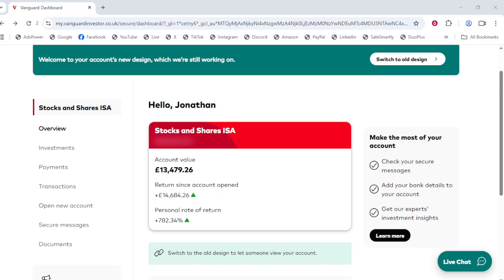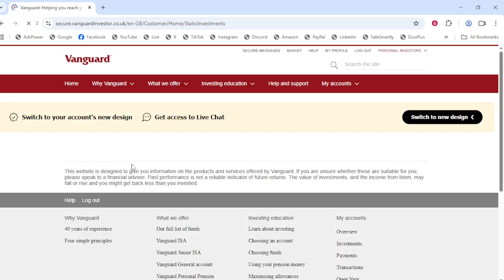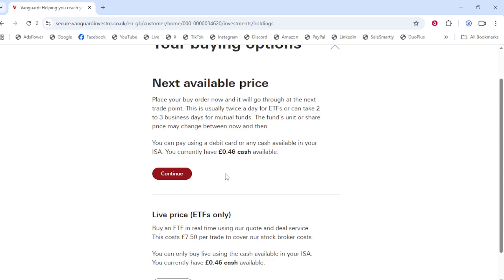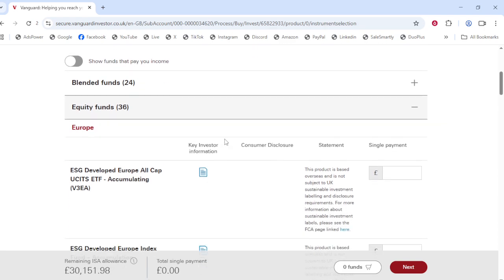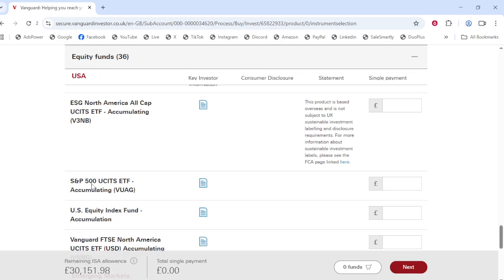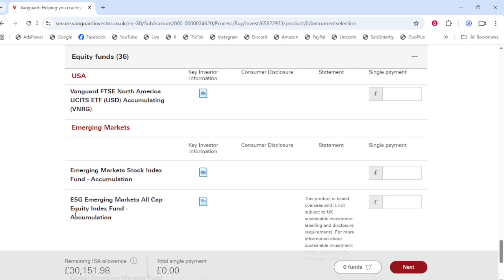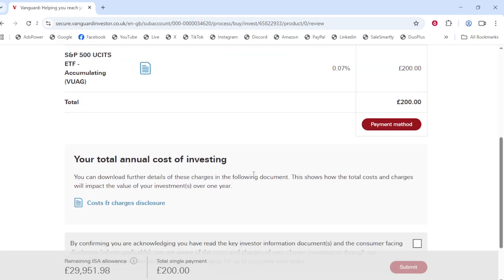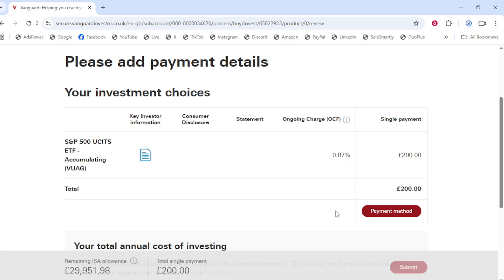How To Invest In The S&P 500 In Vanguard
This tutorial provides a clear, step-by-step walkthrough for investing in the S&P 500 through the Vanguard platform. You will learn how to navigate your investment dashboard, locate the specific VUA ETF fund, and understand the benefits of choosing an accumulating fund for automated dividend reinvestment. By the end of this guide, you will be equipped with the knowledge to execute your investment order and grow your portfolio within the US equity market.

Video Chapters
00:00 - Introduction
00:07 - Accessing the Vanguard Investment Dashboard
00:24 - Choosing Pricing Options
00:42 - Locating Equity Funds and the USA Section
01:13 - Understanding the VUA Accumulating ETF
01:27 - Setting Your Investment Amount
01:38 - Payment Selection and Final Submission
01:53 - Confirmation and Processing
01:59 - Summary and Recap